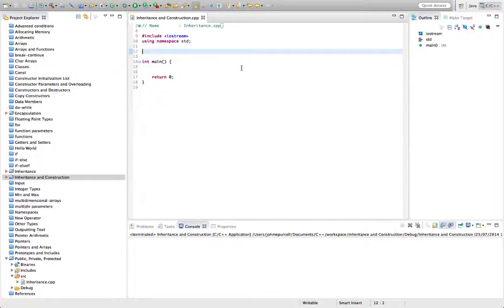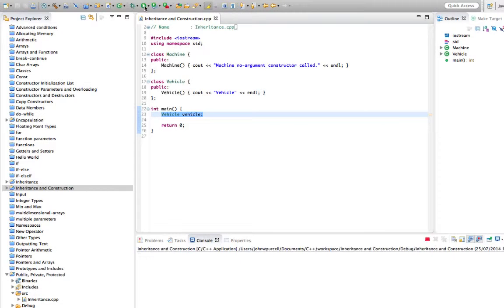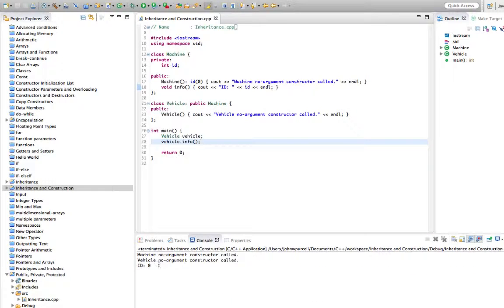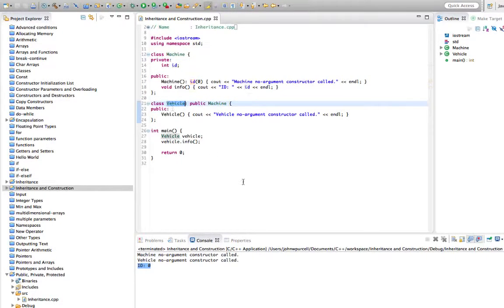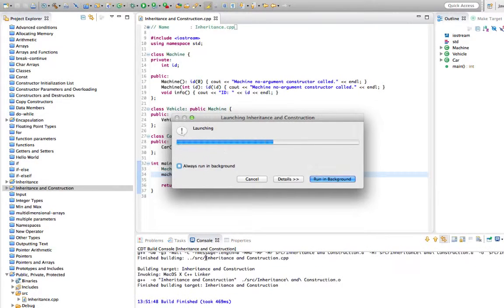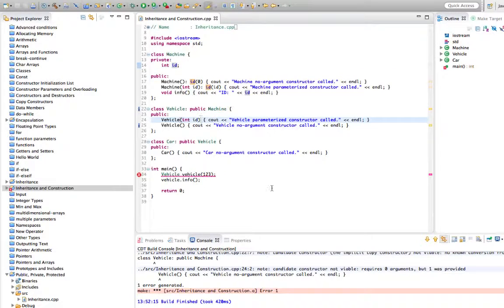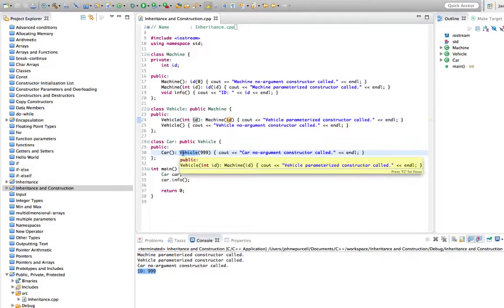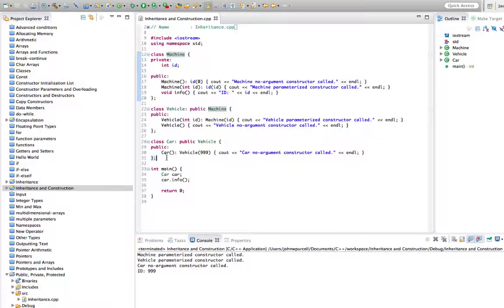Learn Programming in C++ (OOP) for Beginners Tutorial 53 - Constructor Inheritance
Constructors are actually not inherited in C++, but the ARE run when you create an object from a subclass of some other class. It's important to understand how your objects get initialized by the constructor hierarchy when you create an object.